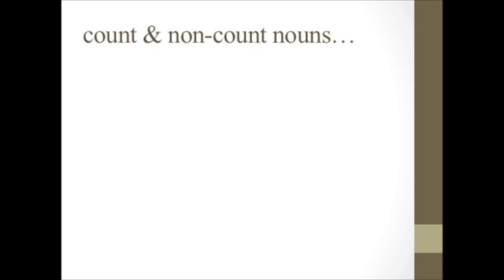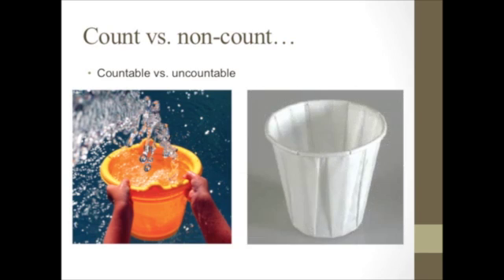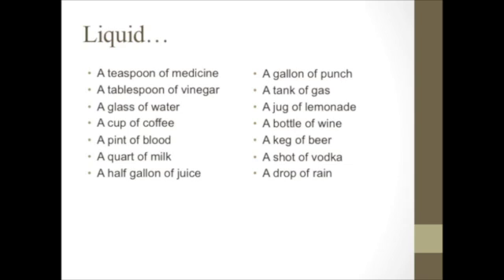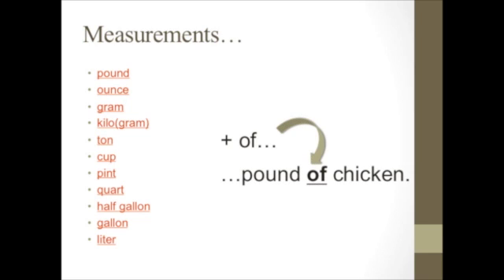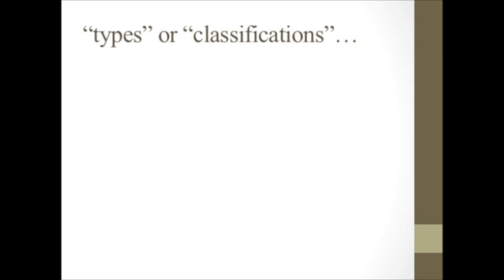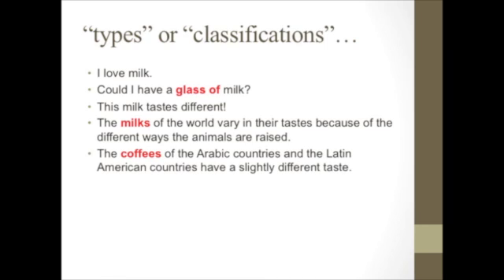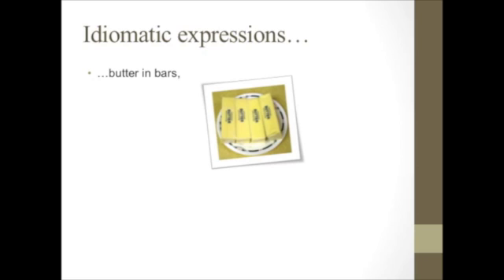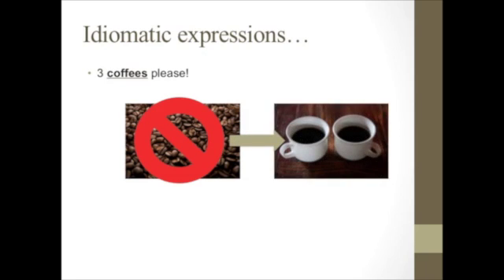Count and Non-count Nouns (part 2)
This video is about count_non-count nouns (part 2)